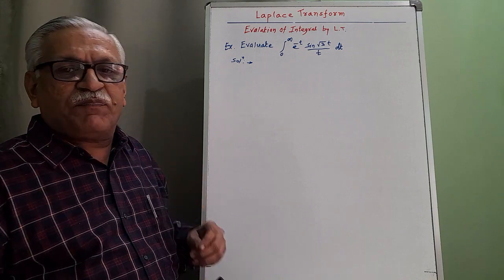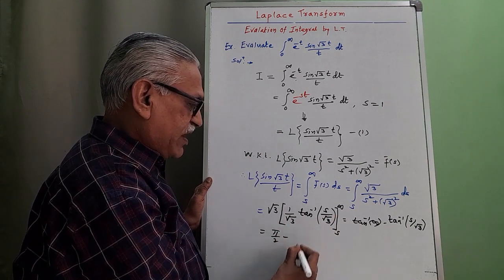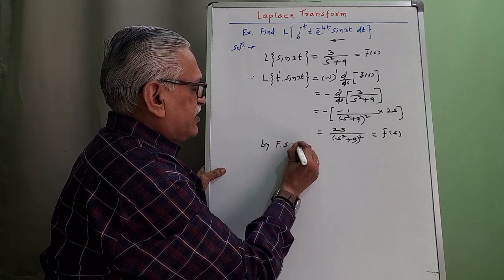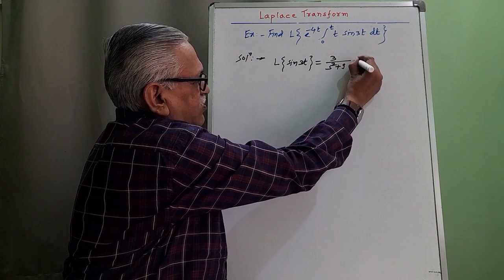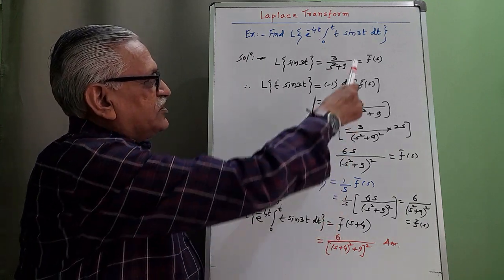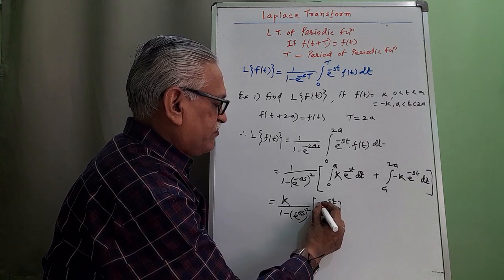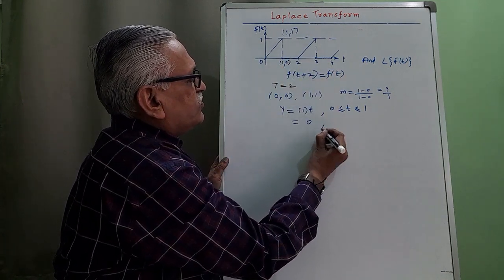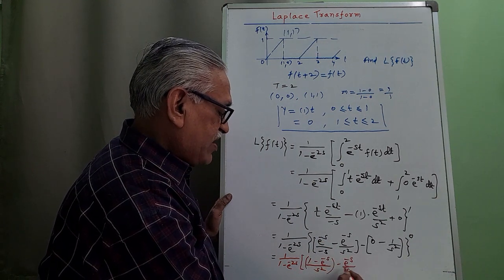Laplace Transform Revision (Part-2)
In this video ,I have discussed 5 Important problems on Laplace Transform
For clear understanding of the topic, please watch the video up to end.